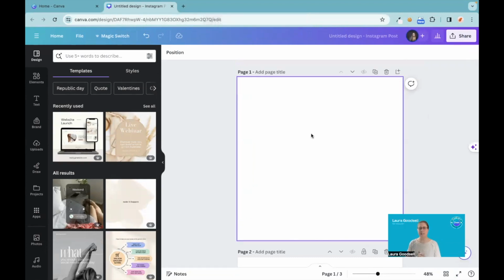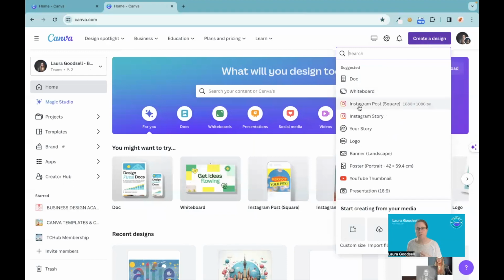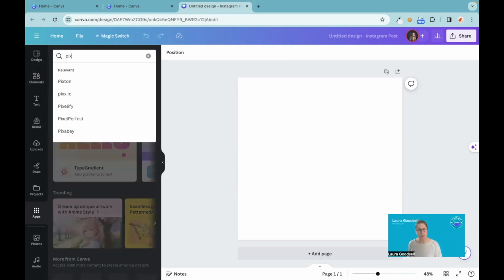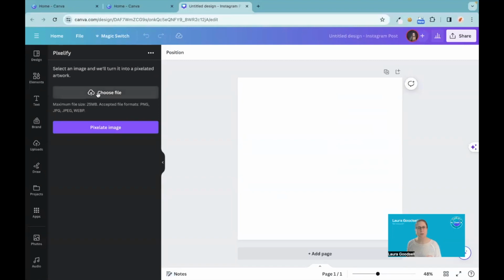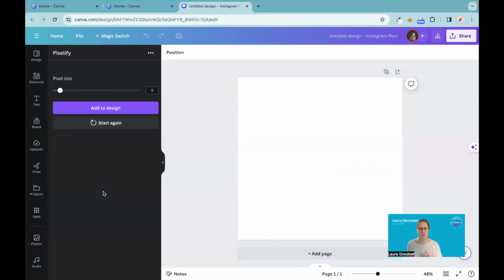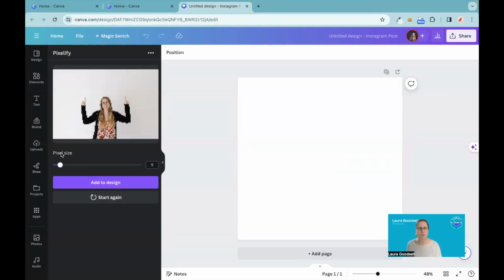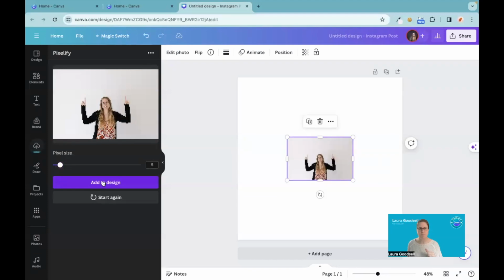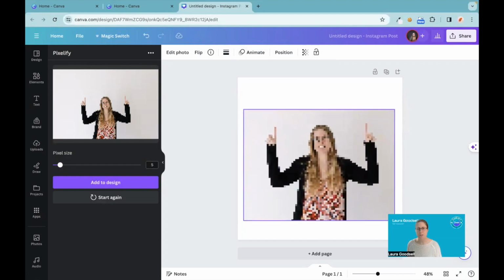HOW TO PIXILATE AN IMAGE IN CANVA